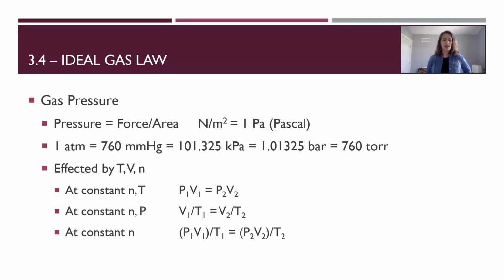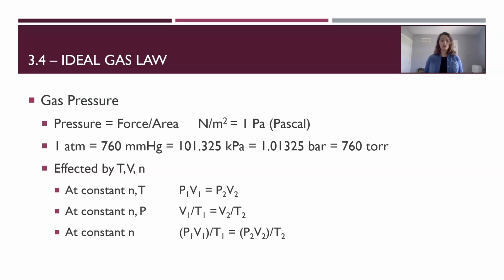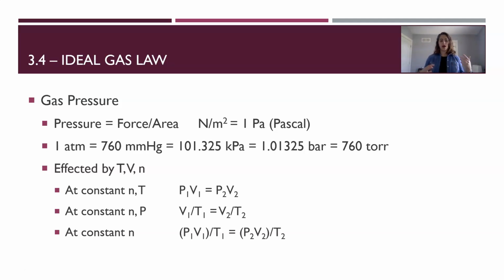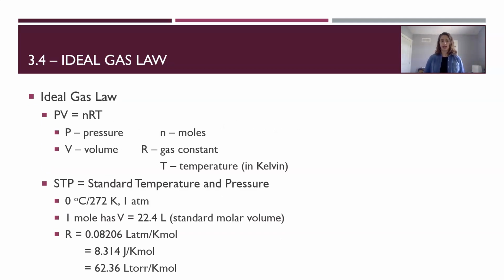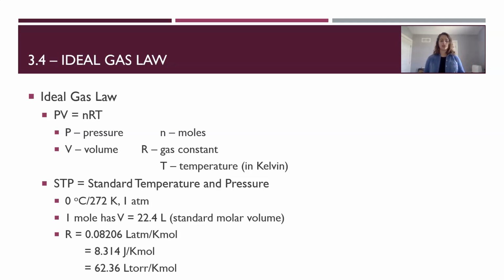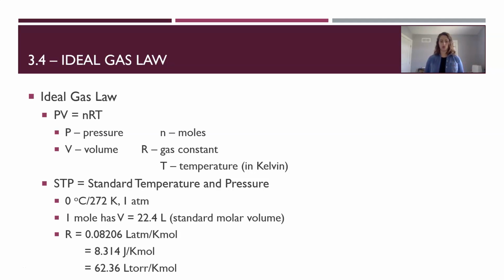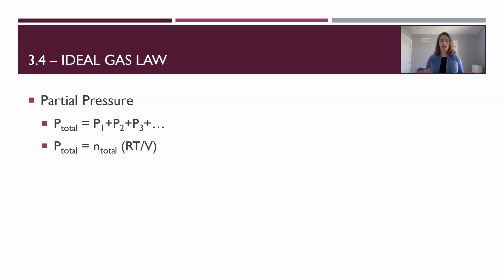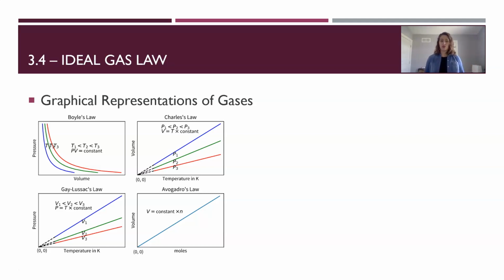3.4 - Ideal Gas Law